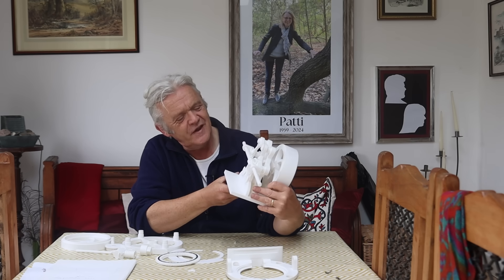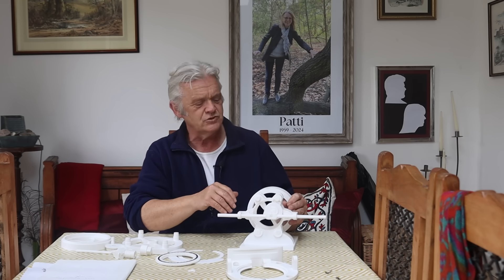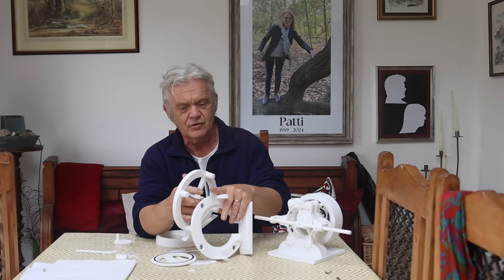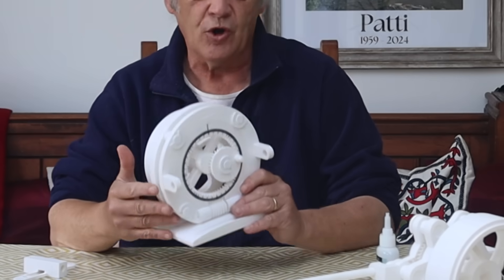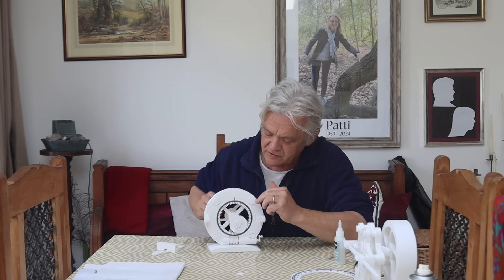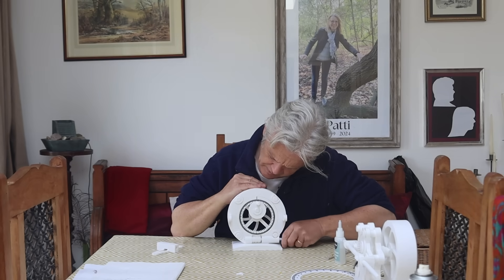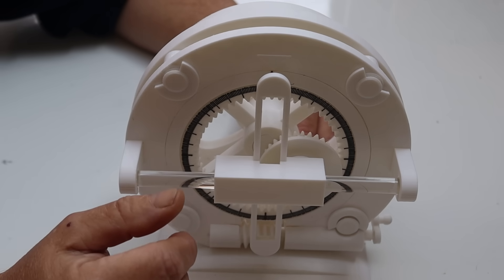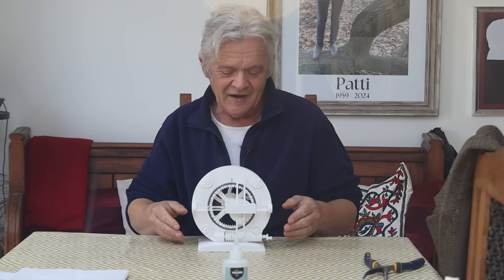2392 The Variable Hypocycloid